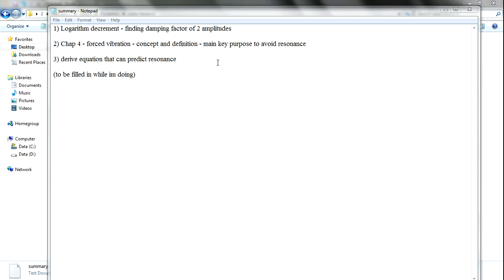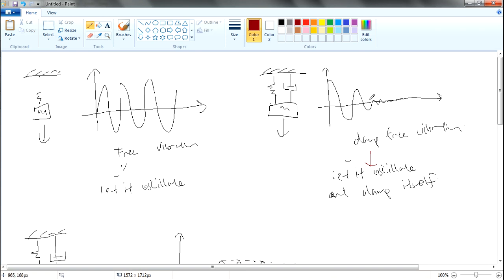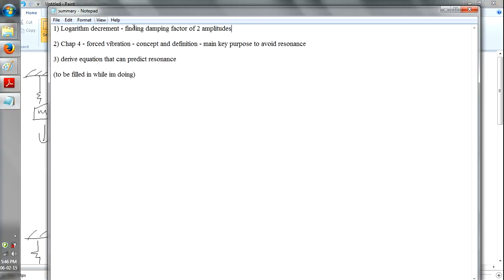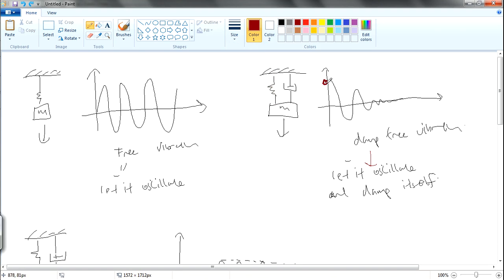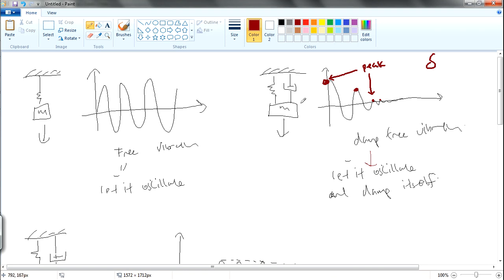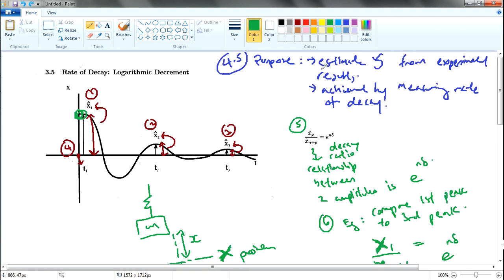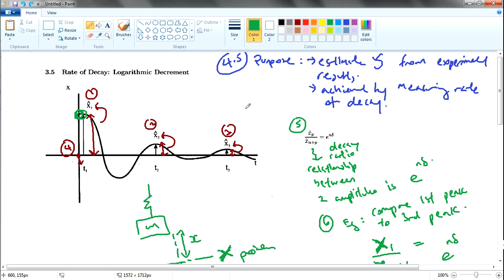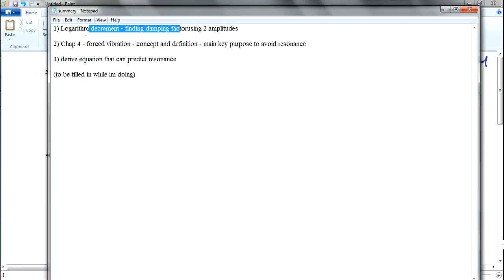Sem 2 v27 l4 intro to lesson 4 and slight intro to logarithm decrement